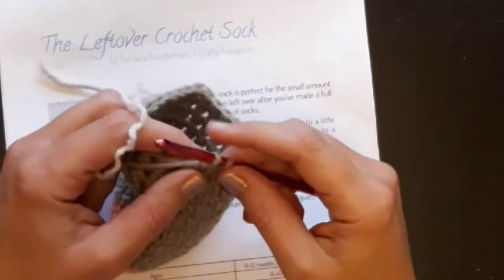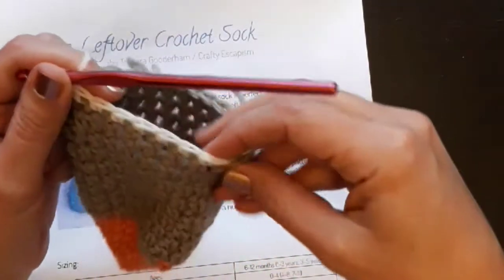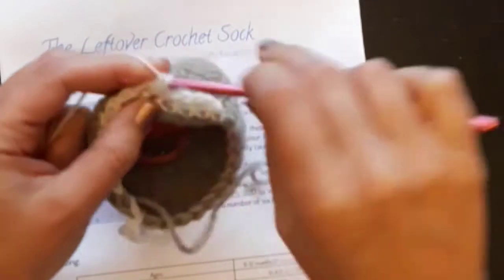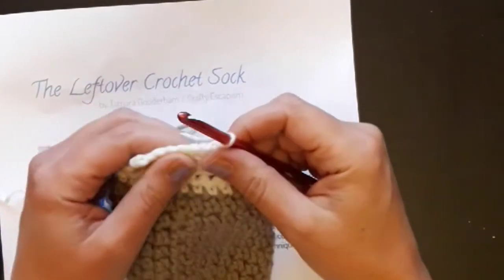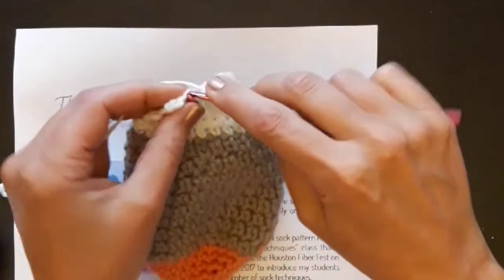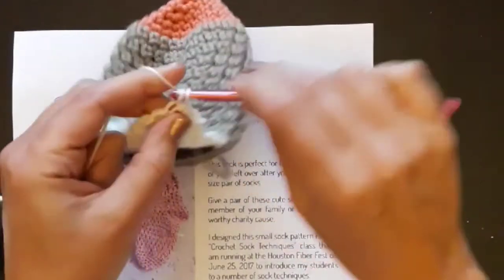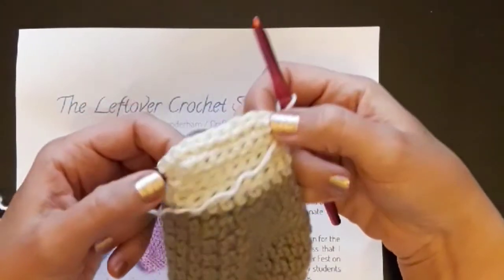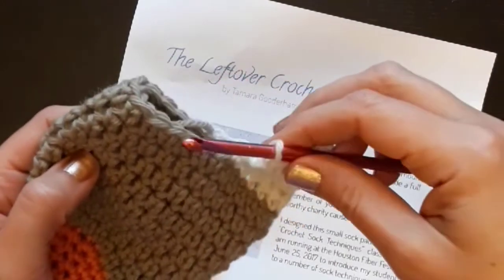The Leftover Crochet Sock Part 3 The Heel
Demonstration tutorial of a wedge heel on a crochet sock. I figured out my hands were a little too close on parts 1 and 2 so hopefully the distance is just right on this one. Pattern is available on Ravelry